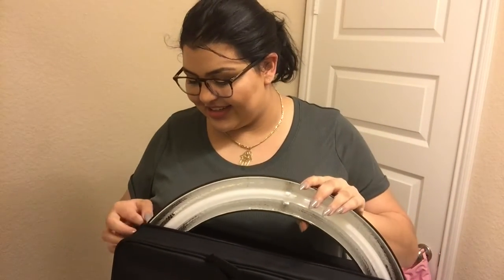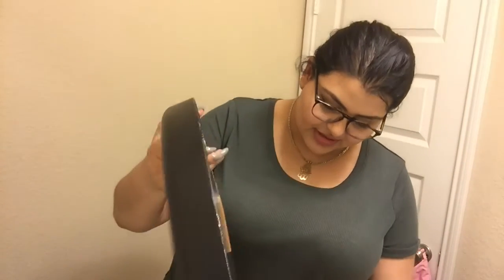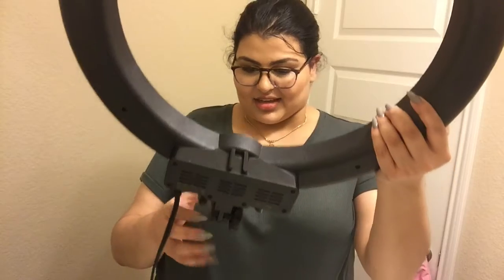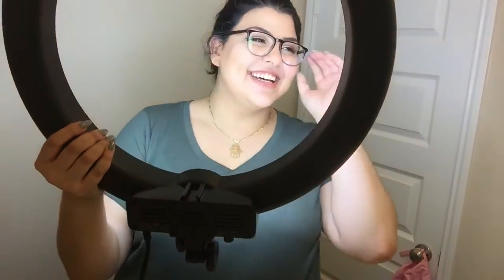Ring Light Unboxing | Affordable | 19' Dimmable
Where to purchase this ring light!